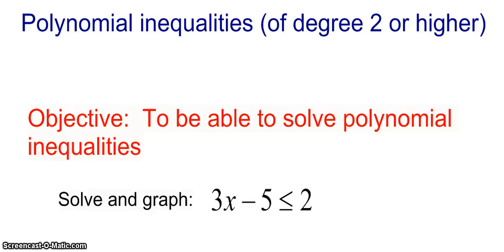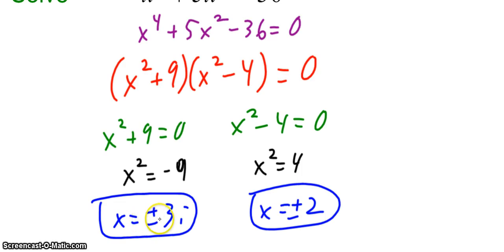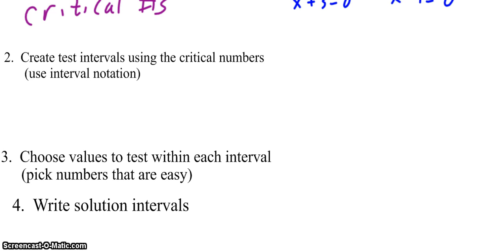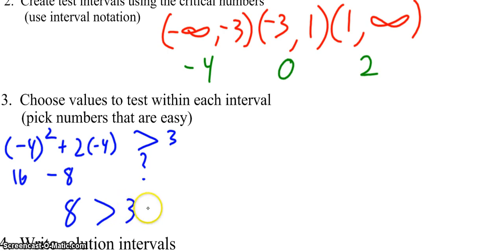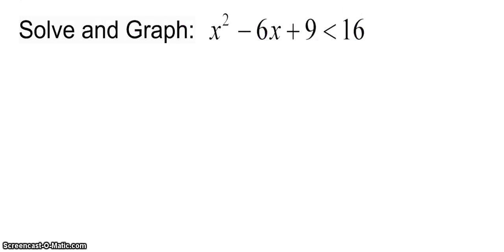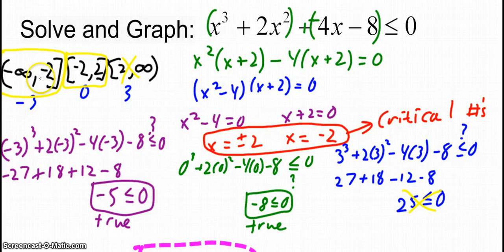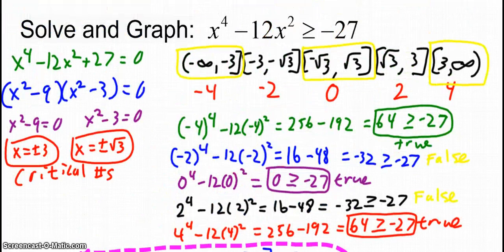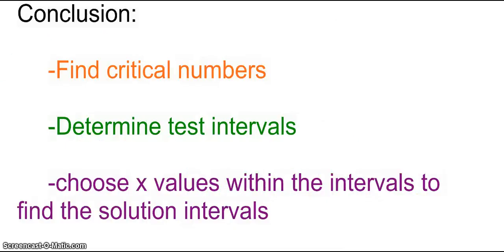Polynomial inequalities of degree 2 or higher